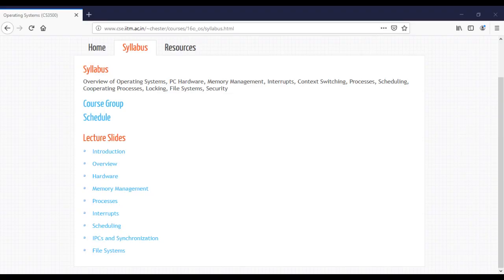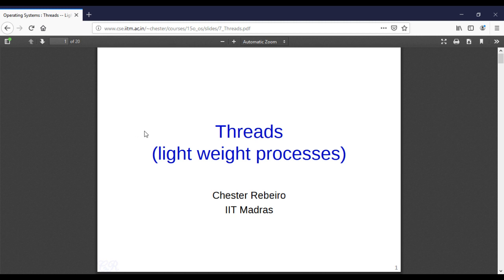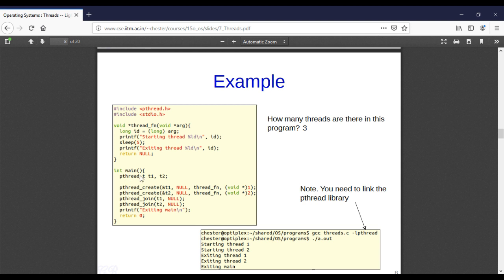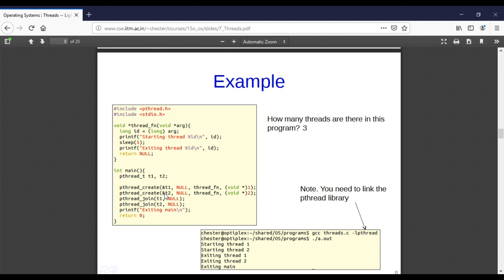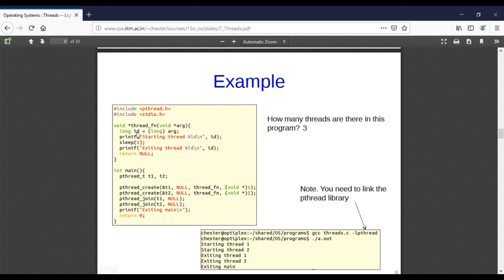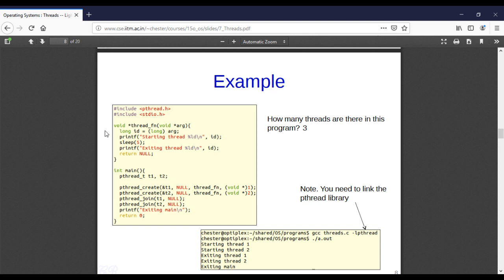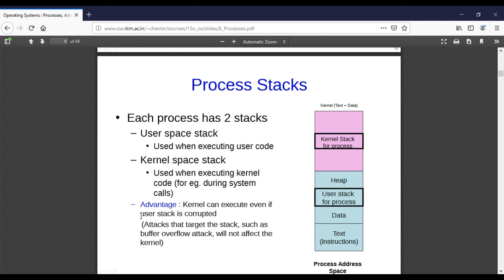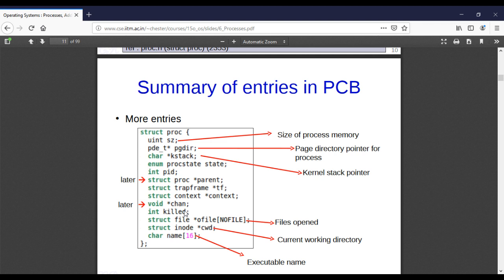LIVE - Introduction to Operating Systems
Prof. Chester Rebeiro - IIT Madras